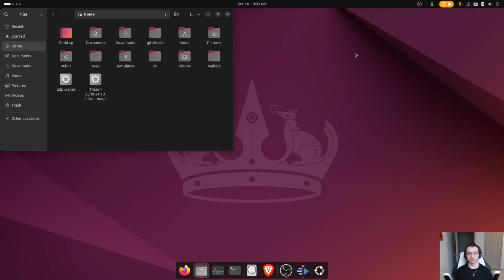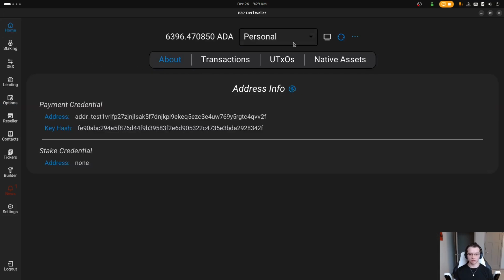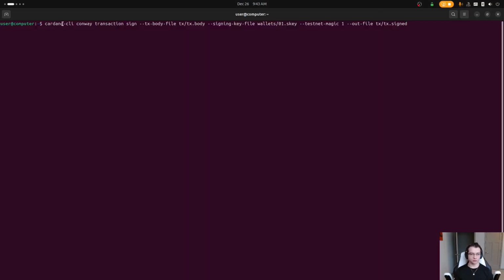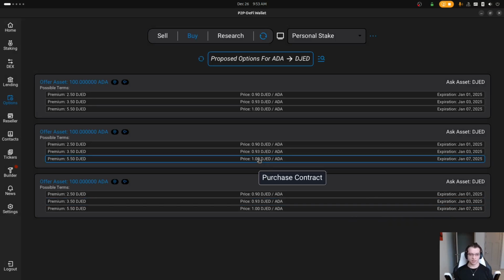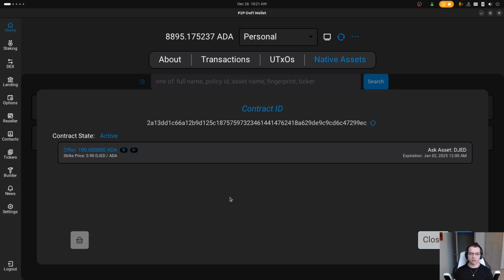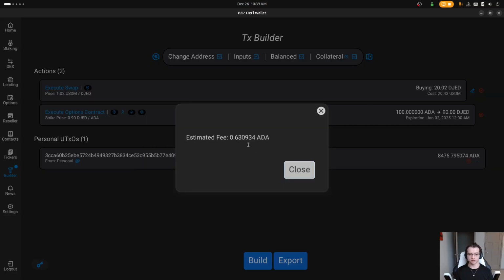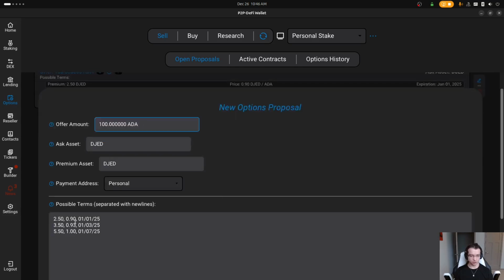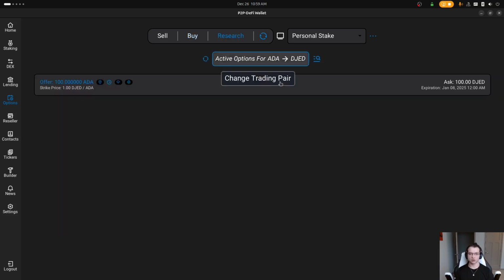Cardano P2P-DeFi Wallet Tutorial - Options Trading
This video is a tutorial of the options trading features in the P2P-DeFi Wallet.

00:00 Intro and Bug Fixes
01:08 Profile Setup
01:34 Adding an Options Wallet
02:14 Options Page Layout
02:32 Options Trading Flow - Proposal vs Active Contract
03:20 Selling Proposal Contracts
09:37 Buying Proposal Contracts
14:42 Managing Purchased Contracts (Key NFTs)
15:52 Executing an Active Contract
20:42 Managing Sold Contracts
24:37 Options History - Seller
25:50 Researching Contracts
26:47 Conclusion